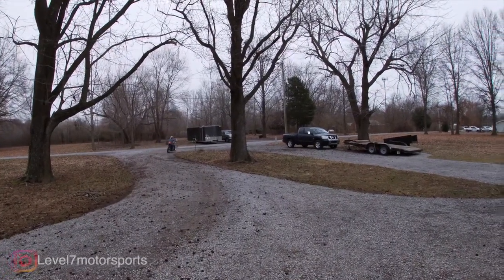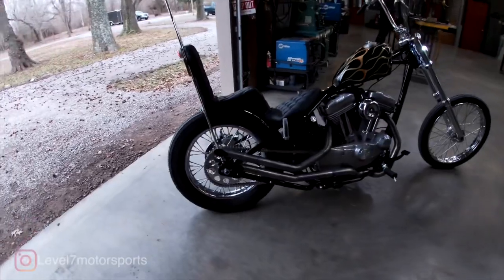2014 Sportster Chopper!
We just finished building this 2014 Sportster for a good customer of ours. It’s a Led Sled frame that is 6” up, 3” out, and 36” of rake, and 8 over forks. Still has the factory fuel injection, body control module, fuel pump, etc!